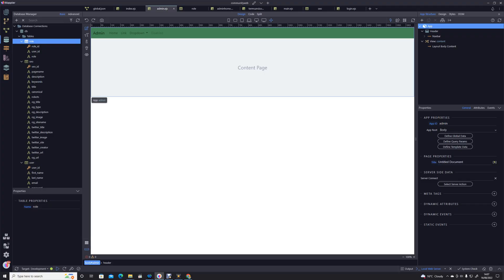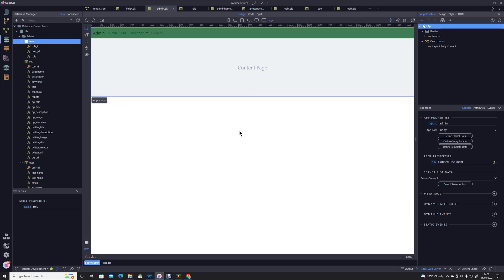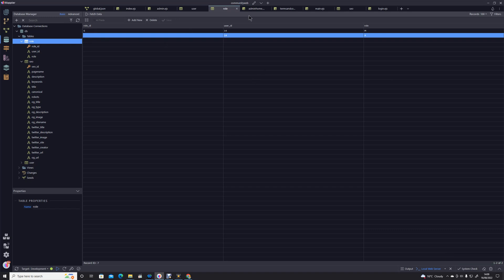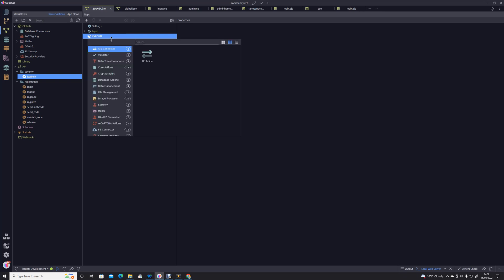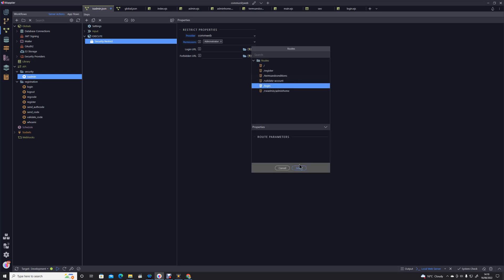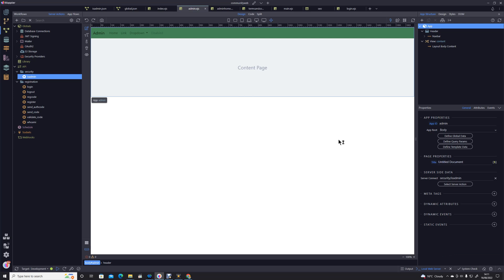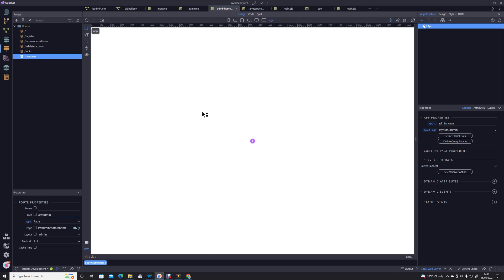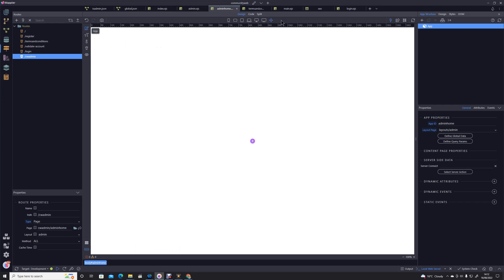Securing your admin area using an API action attached to the layout page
In this module we introduce the "Security Restrict" module of the security provider and demonstrate how to use it to protect a layout page and it's associated content